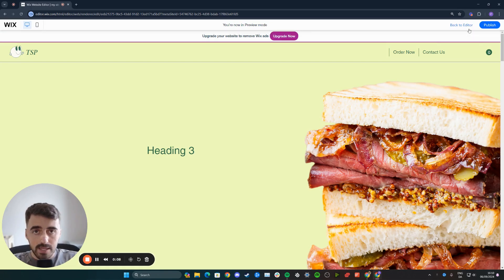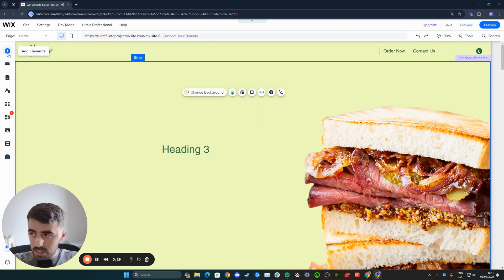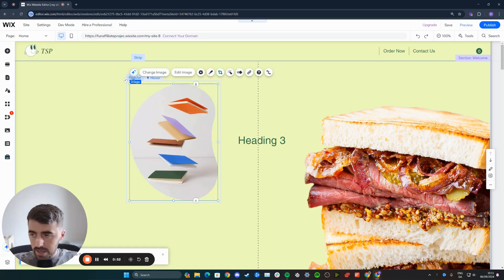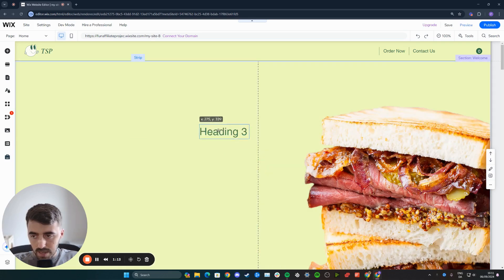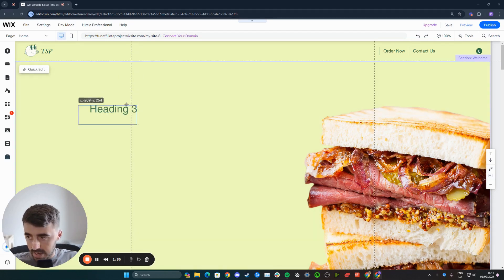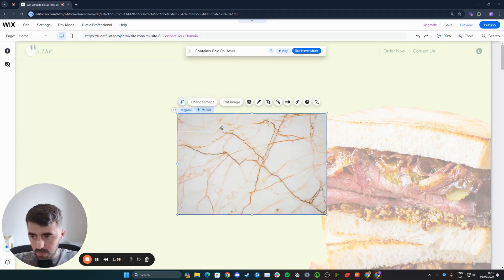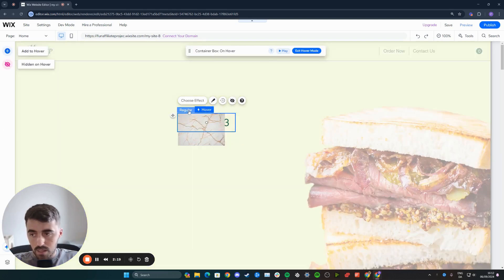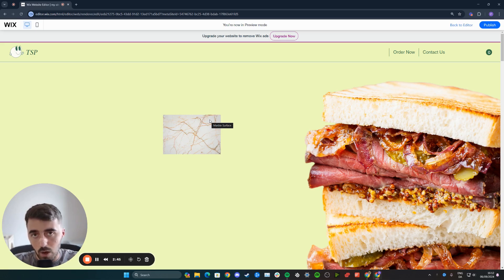How to Make an Image Appear When Hovering Over Text in Wix [QUICK GUIDE]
In this video, I'm going to show you how to make an image appear when hovering over text in Wix.